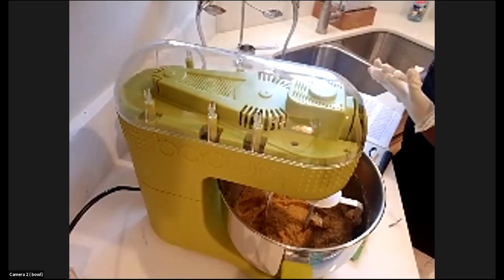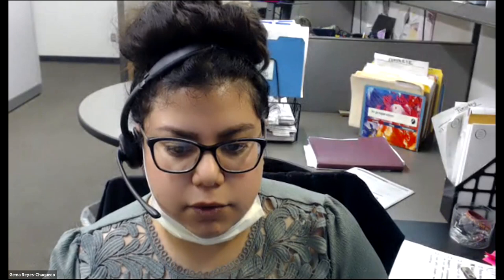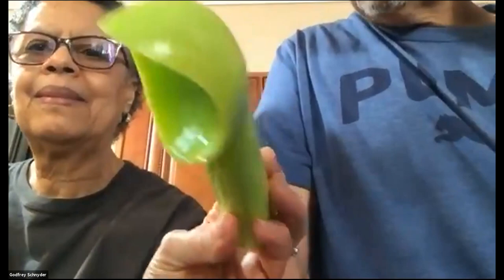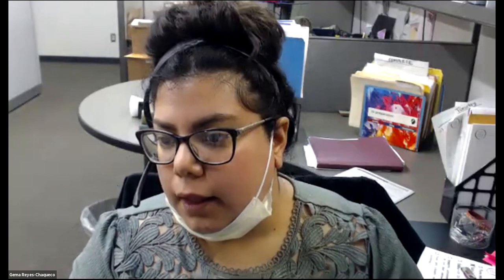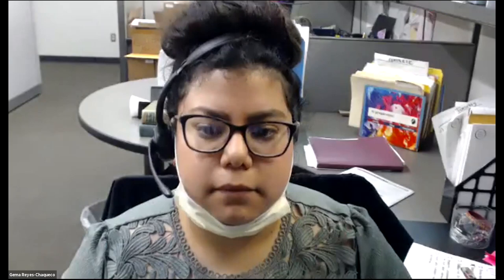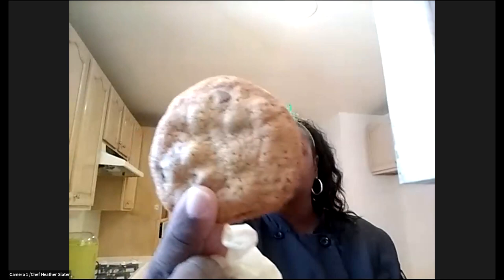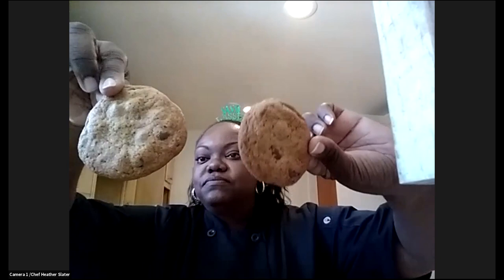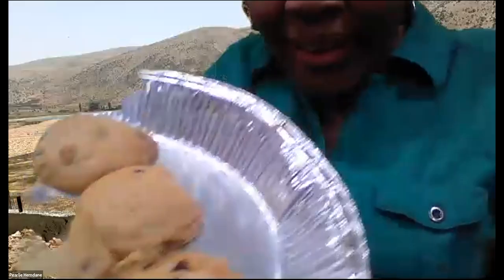Virtual Baking Workshop | Session 2 • CSUDH OLLI